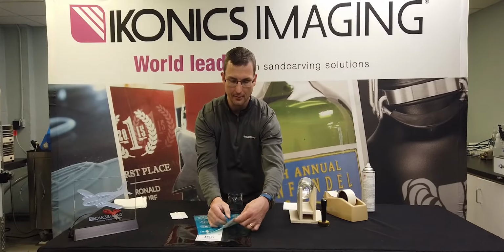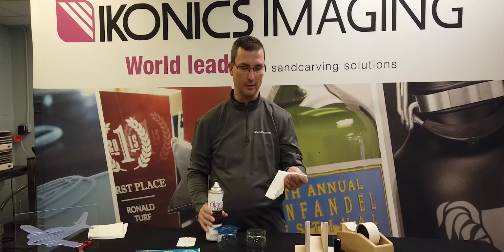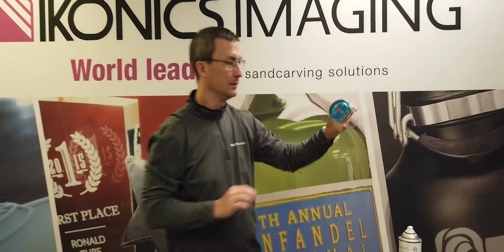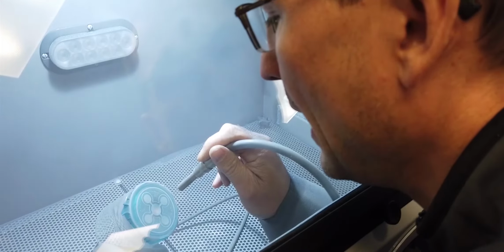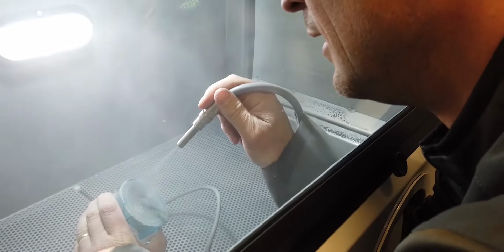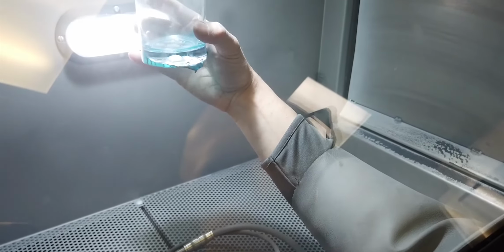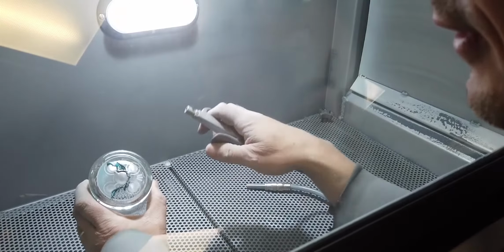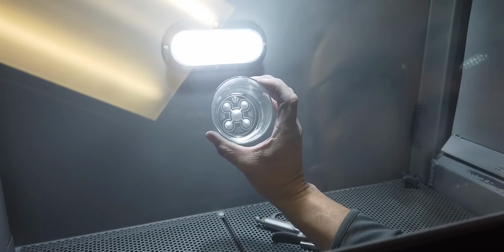Wisdom Wednesday - Episode 10 - Doming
This week, the Dr. demonstrates unique doming techniques that you can add to your sandcarving process! Tune in every Wednesday for sandcarving seminar tips with Darin Jones, Technical Education Specialist for IKONICS Imaging.